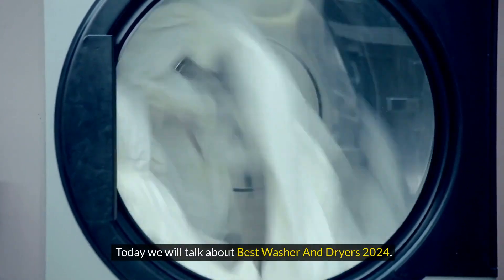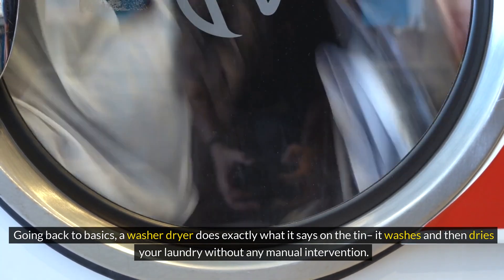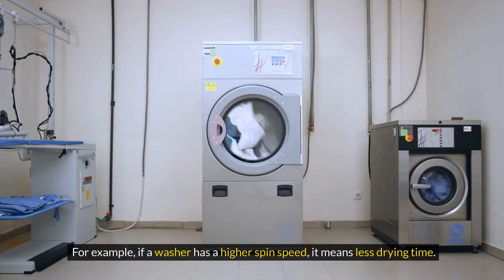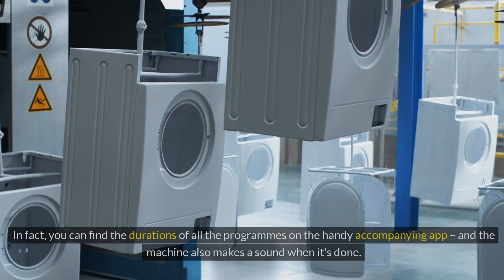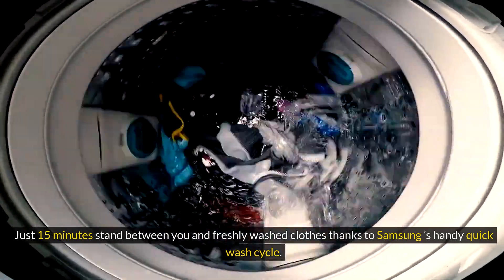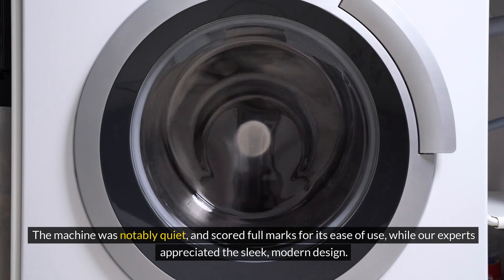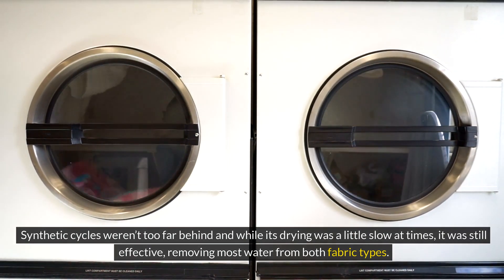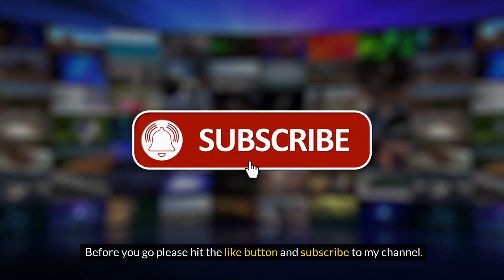Best Washer And Dryers 2024 [watch before you buy]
Best Washer And Dryers 2024
BEKO Pro B5D58544UW Bluetooth 8 kg Washer Dryer
Indesit BDE96436XWUKN 9KG/6KG 1400 Spin Washer Dryer
Samsung Series 5 WD80TA046BE/EU
HOTPOINT NDD 8636 GDA UK 8 kg Washer Dryer
LG Electronics WM4000HWA Front Load Washer